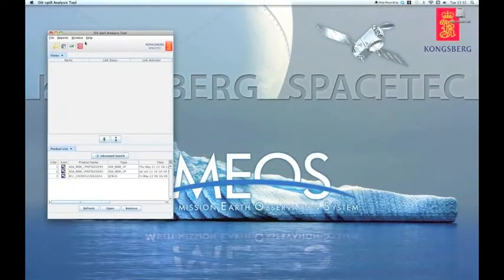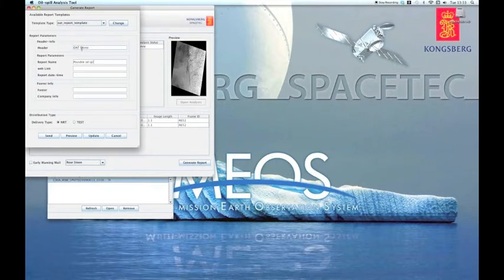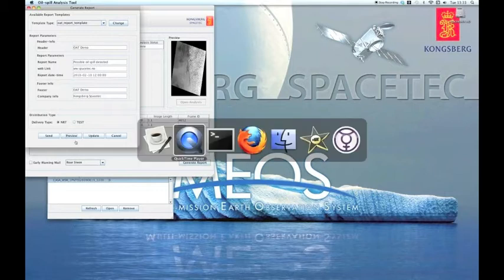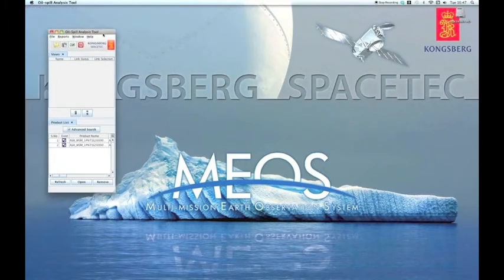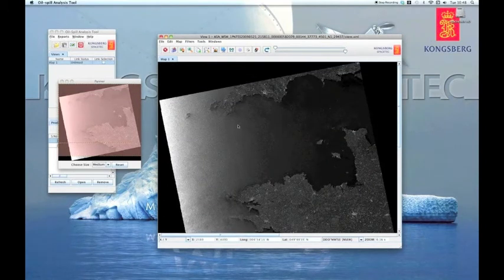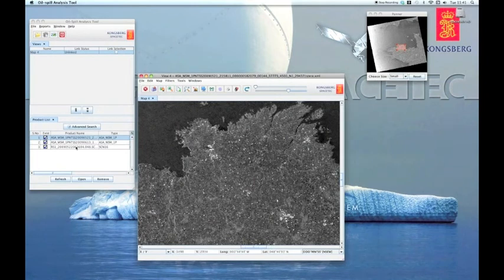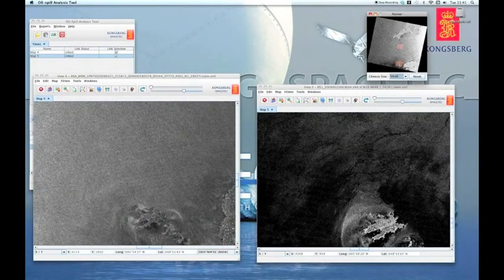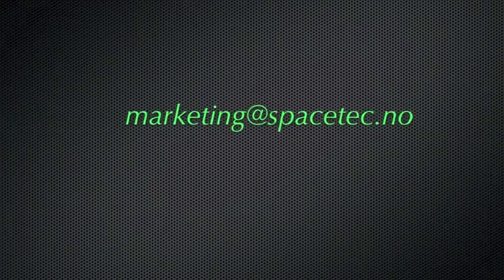Oil-spill Analysis Tool Part 2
The Oil-spill Analysis Tool (OAT) is an application for analyzing SAR images. It is designed to support the user in finding, classifying and report possible oil spills. This is part 2 of a demonstration of the OAT.